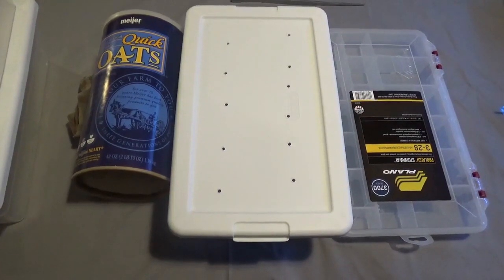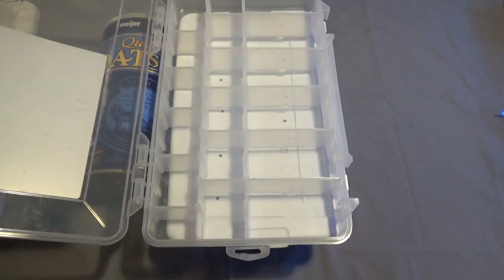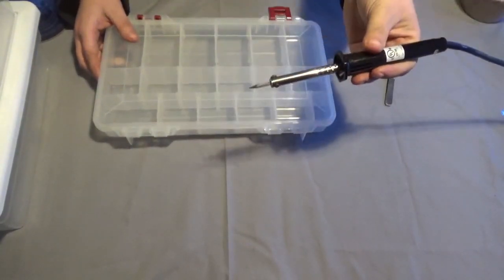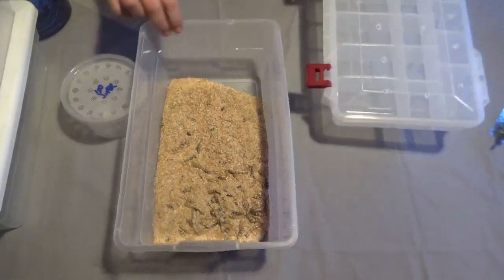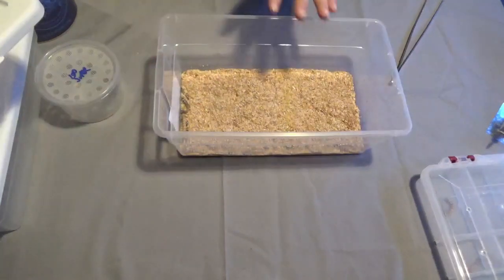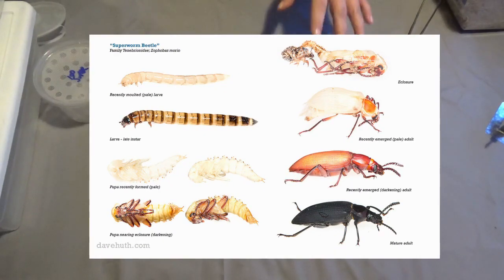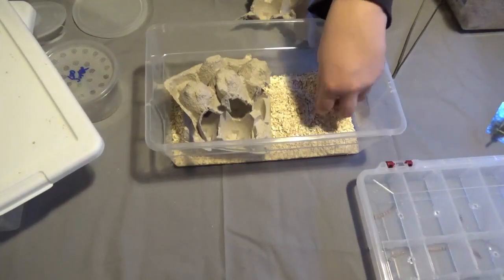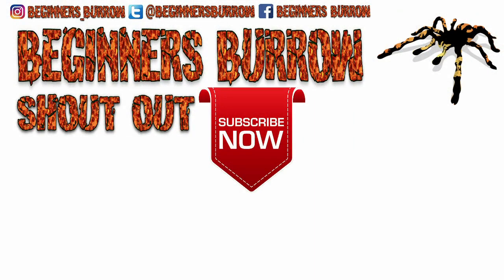DIY Superworm Farm - Beginners Burrow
This is not a very good instructional video. It is just my attempt at starting a superworm farm on a small scale. If it helps anyone I will be amazed and glad!!

I have not forgotten the 500 sub giveaway. Details coming soon.